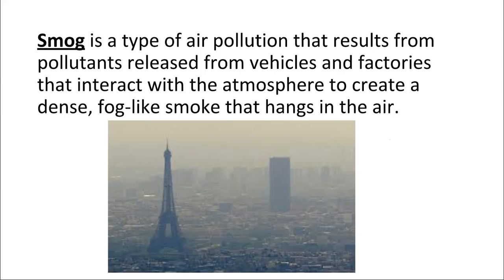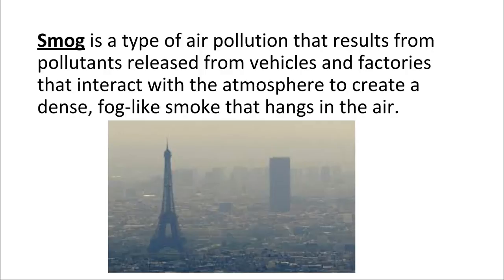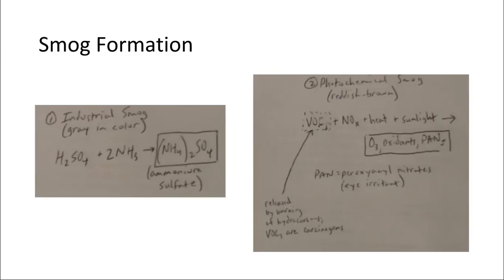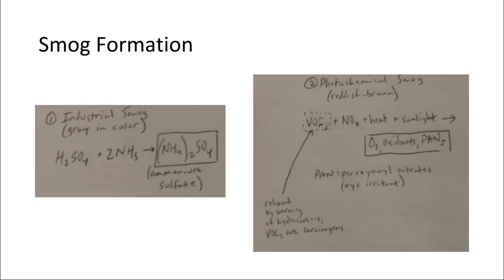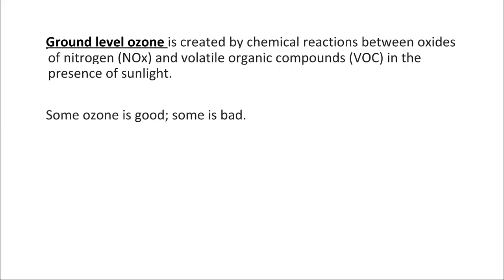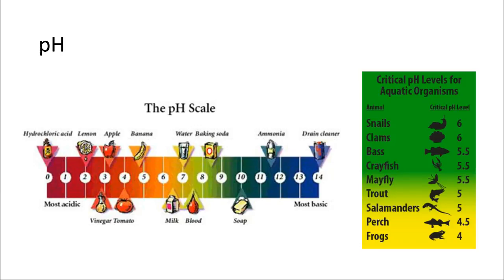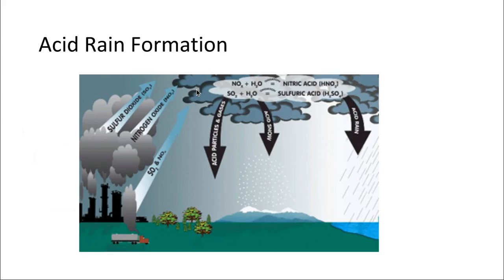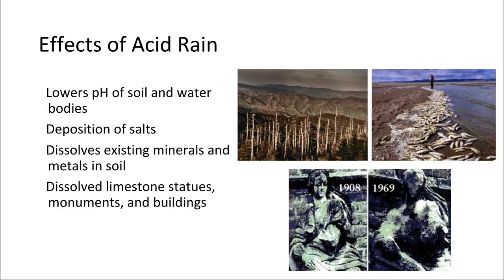Air Pollution - Secondary Pollutants (Part 2/4)